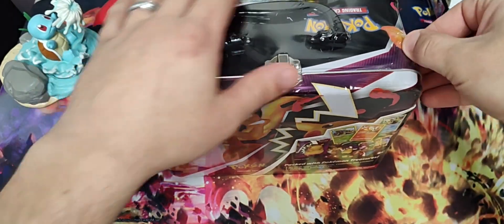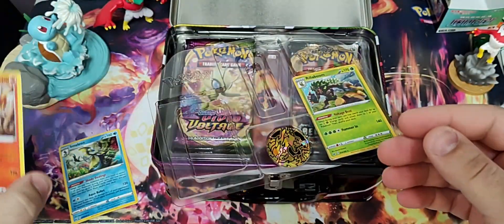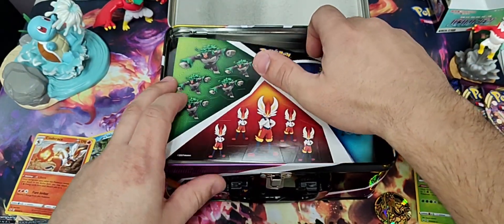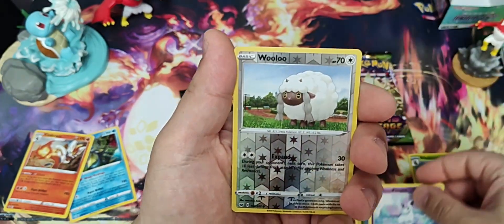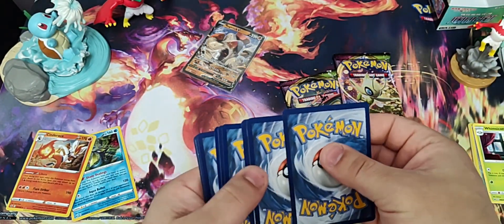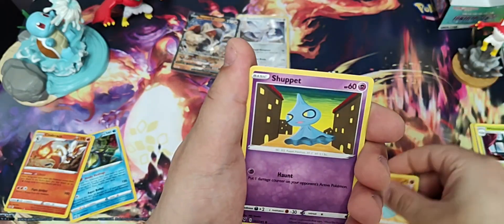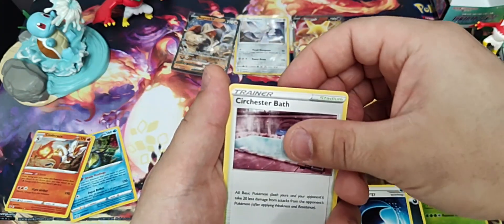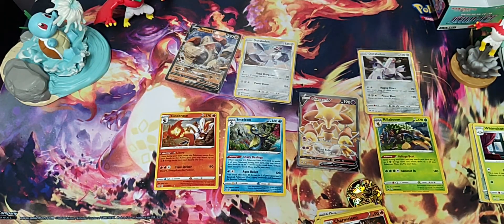What's in the lunchbox?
Checking out this sweet looking Charizard lunchbox, pretty cool contents and a full art pull!